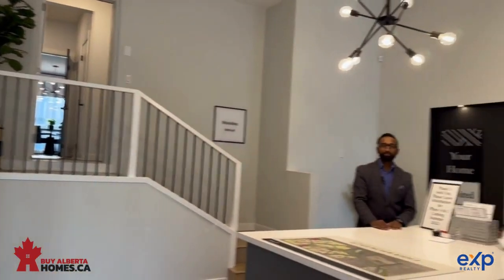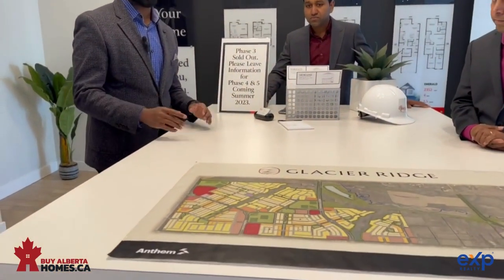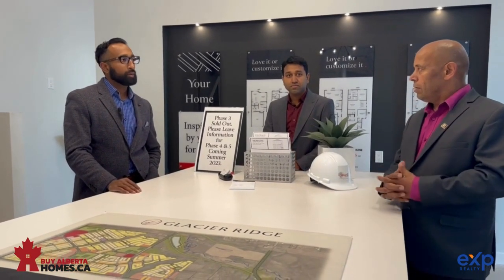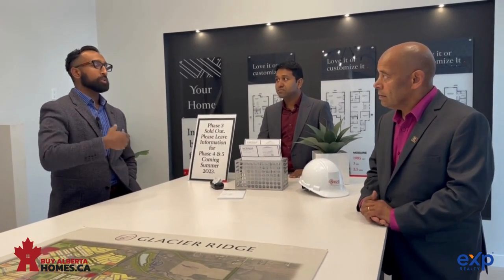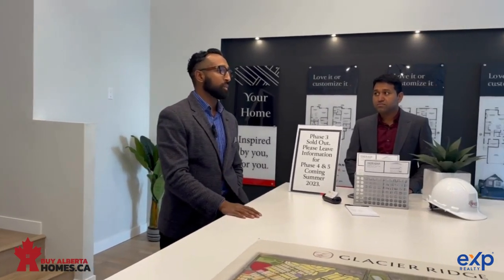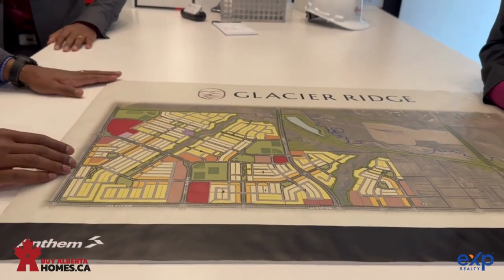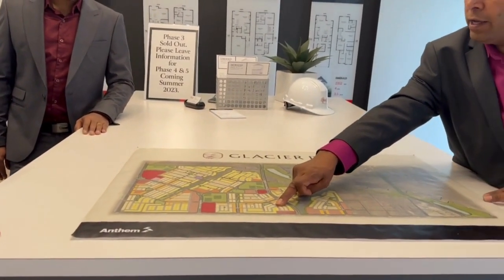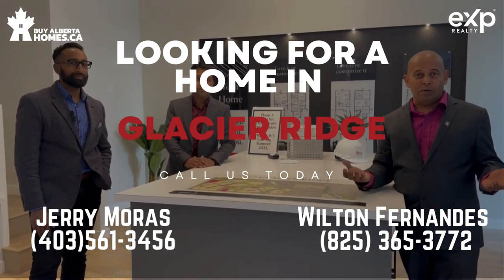Glacier Ridge, New Community in NW, Calgary, Alberta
Glacier Ridge  , New Community developed in 2022 in Calgary, Alberta, Canada
Settled in Calgary’s prestigious Northwest, Glacier Ridge is an 832-acre master-planned community that will have more than 4,000 single-family homes, 87 acres of multifamily and commercial land, and over 200 acres of environmental reserves, municipal reserves, and open space connected by a network of pathways and trails.

Lane homes built by Jayman built,  Morrison, and Trico Homes
Single-family homes with a detached two-car garage, front porch, private backyard, and more than enough space for your family to grow into.
Front Drive Homes built by Cedargeln, Jayman Built, and Shane Homes
Single-family homes with attached double car garages, large private yards, and plenty of space for any size family.
About Calgary Northwest Real Estate
The NW Calgary area is mixture of older and newer homes, many with spectacular mountain views. Homes for sale in NW Calgary range from mature neighbourhoods to new infill construction and new subdivisions. It is also home to major institutions such as SAIT, University of Calgary and Alberta Children's Hospital. Find the Newest Calgary Northwest Real Estate listings and houses for sale below.